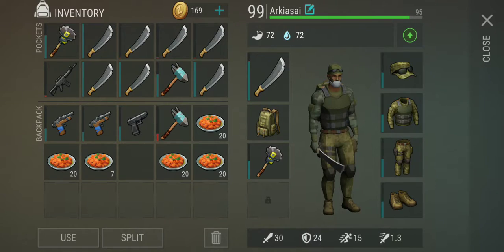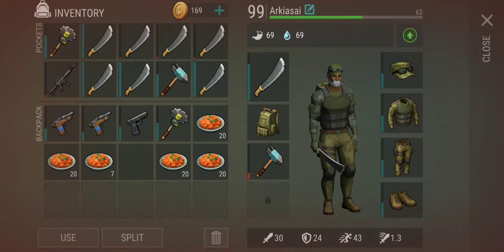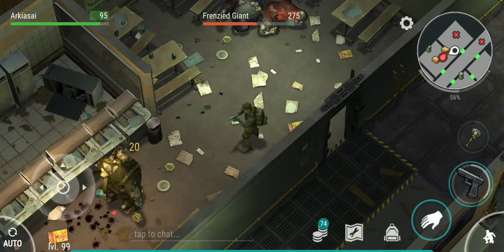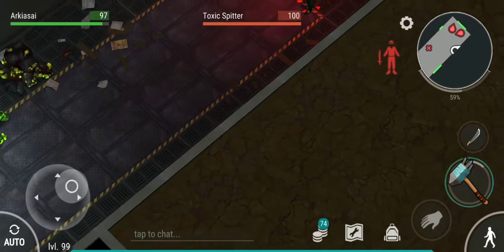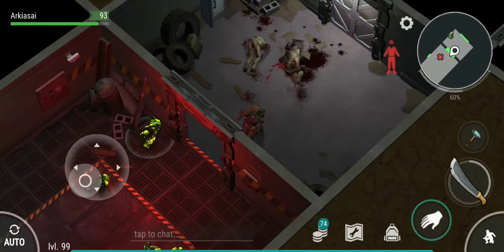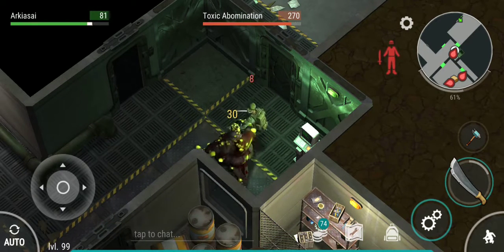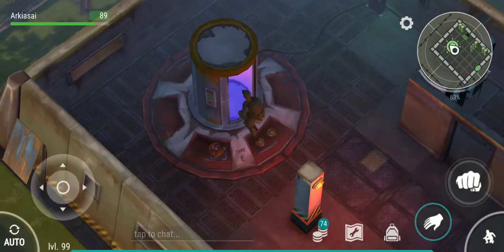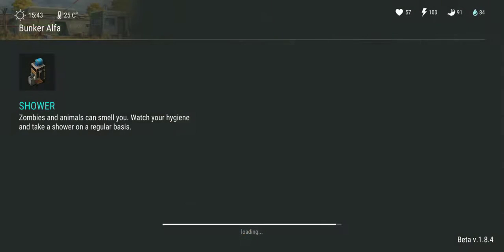Bunker Alfa 2/5